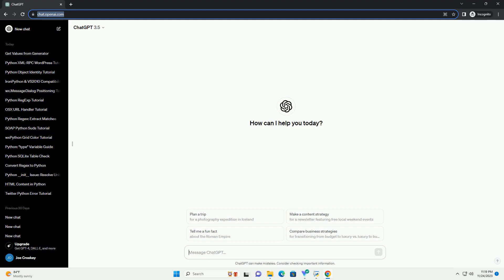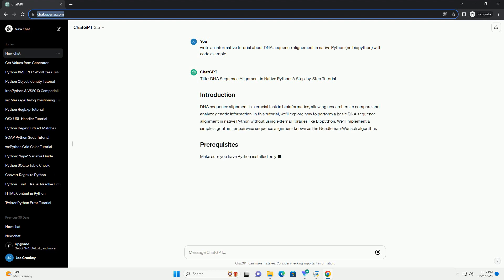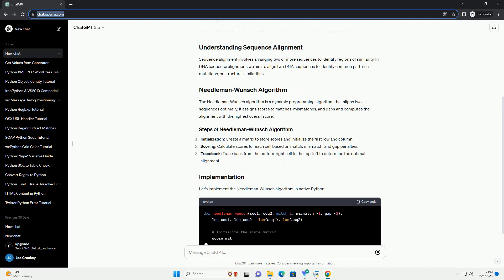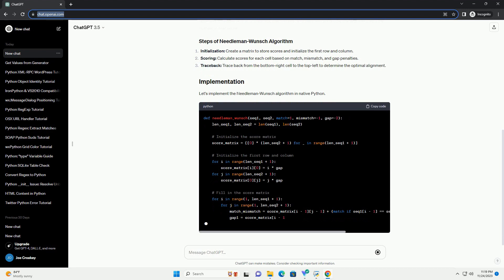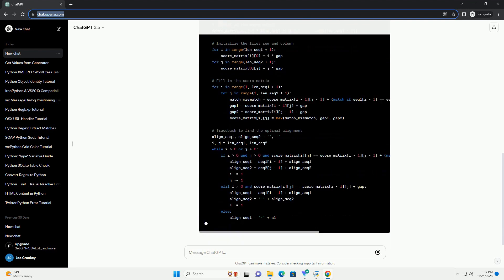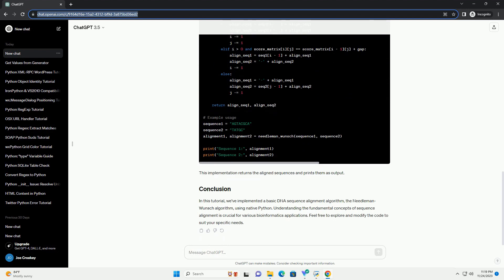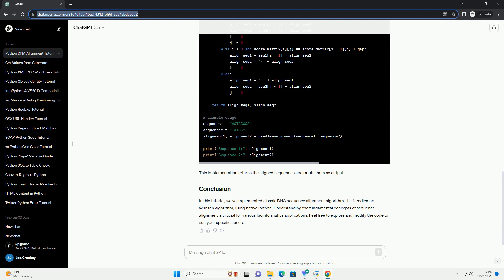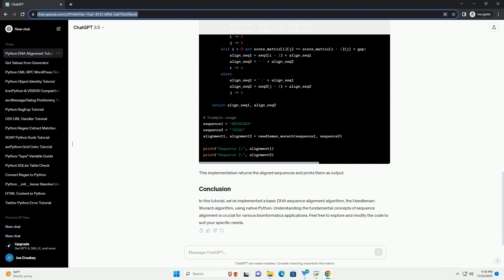DNA sequence alignement in native Python no biopython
Title: DNA Sequence Alignment in Native Python: A Step-by-Step Tutorial
DNA sequence alignment is a crucial task in bioinformatics, allowing researchers to compare and analyze genetic information. In this tutorial, we'll explore how to perform a basic DNA sequence alignment in native Python without using external libraries like Biopython. We'll implement a simple algorithm for pairwise sequence alignment known as the Needleman-Wunsch algorithm.
Make sure you have Python installed on your system. This tutorial is designed for Python 3.
Sequence alignment involves arranging two or more sequences to identify regions of similarity. In DNA sequence alignment, we aim to align two DNA sequences to identify common patterns, mutations, or structural similarities.
The Needleman-Wunsch algorithm is a dynamic programming algorithm that aligns two sequences optimally. It assigns scores to matches, mismatches, and gaps and computes the alignment with the highest overall score.
Let's implement the Needleman-Wunsch algorithm in native Python.
This implementation returns the aligned sequences and prints them as output.
In this tutorial, we've implemented a basic DNA sequence alignment algorithm, the Needleman-Wunsch algorithm, using native Python. Understanding the fundamental concepts of sequence alignment is crucial for various bioinformatics applications. Feel free to explore and modify the code to suit your specific needs.
ChatGPT